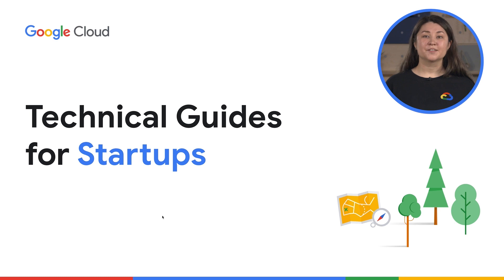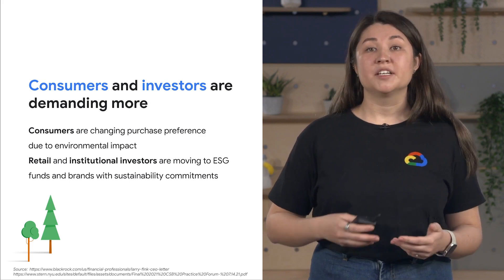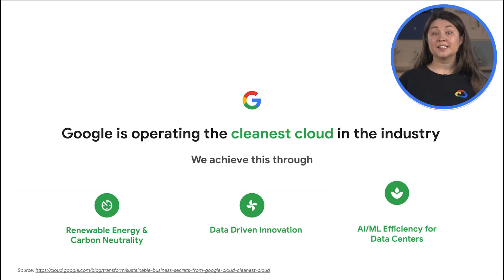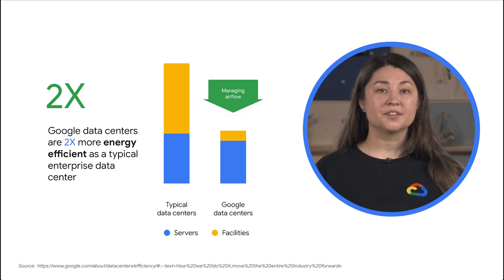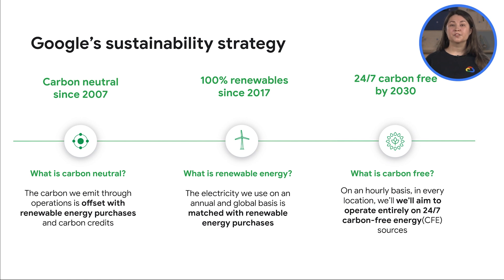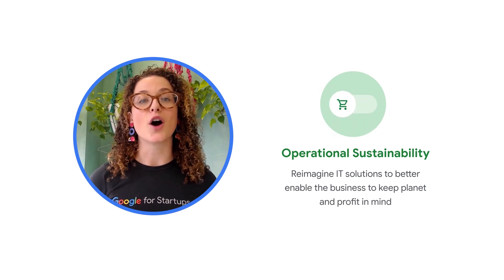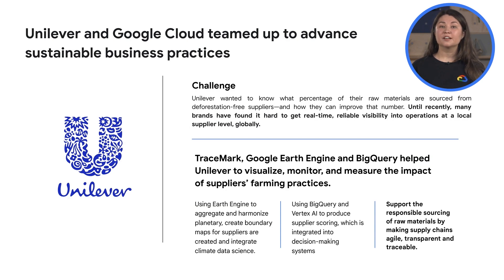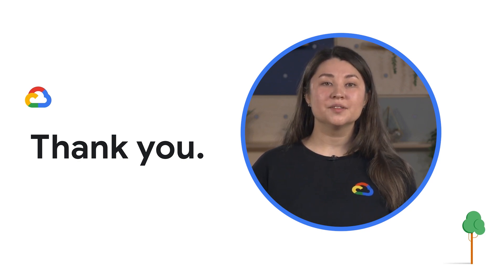Start at zero: Optimising for sustainability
Here to bring you the latest news in the startup program by Google Cloud are Valeriya Shin and Ella Grier! Welcome to the third season of the Google Cloud Technical Guides for Startups - the Grow Series.

Grow Series - Episode 3: Introduction to sustainability with Google Cloud

Chapters:
0:00 - Intro
0:51 - Agenda
1:25 - Why sustainability matters for your business
5:41 - How Google Cloud supports you on your sustainability journey
6:44 - Digital Sustainability with Google Cloud Carbon Footprint
7:13 - Active Assist Sustainability Recommendations
7:37 - Region Picker
8:05 - Google Earth Engine
10:16 - Customer case study
11:03 - Wrap up

Google Cloud Carbon Footprint - Measure, report, and reduce your cloud carbon emissions